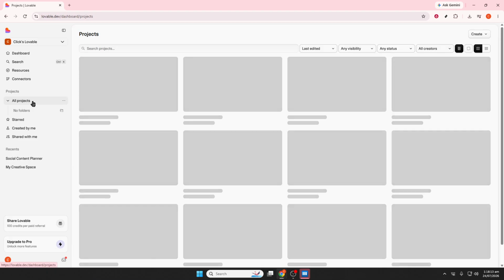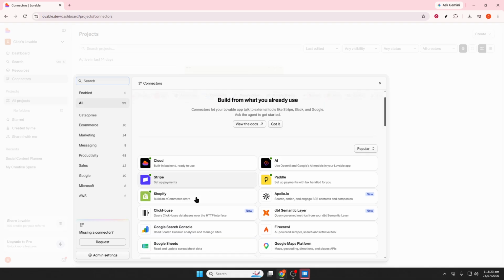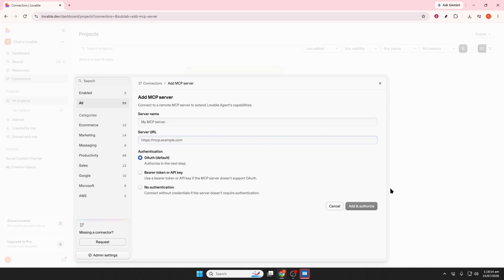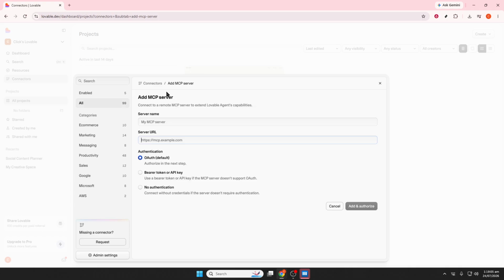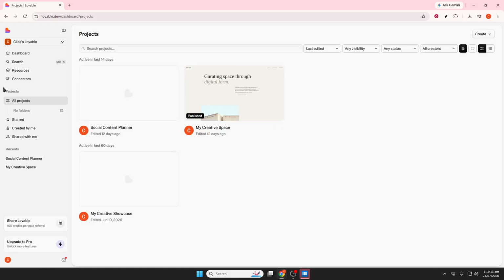How to Review MCP Tools Before Publishing in Lovable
Want to learn how to review MCP Tools before publishing in Lovable? In this step-by-step tutorial, I'll show you how to inspect, validate, and review your MCP (Model Context Protocol) tools before making them live. Reviewing your tools before publishing helps ensure they work correctly, reduces errors, and improves the overall quality of your AI applications.

Whether you're a beginner or an experienced Lovable user, this guide covers everything you need to know about reviewing MCP tools, checking configurations, verifying tool behavior, and preparing your project for deployment.

📌 In this video, you'll learn:
How to review MCP Tools in Lovable
What to check before publishing
How to validate tool settings and configurations
Reviewing generated MCP actions
Common mistakes to avoid
Best practices before deployment
Tips for creating reliable AI applications

By the end of this tutorial, you'll be able to confidently review and publish your MCP tools while avoiding common issues.